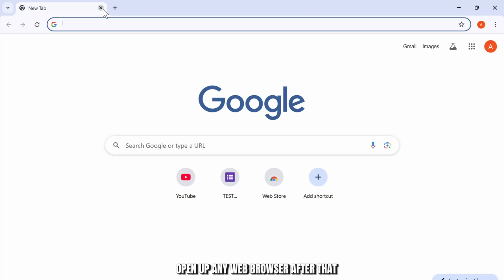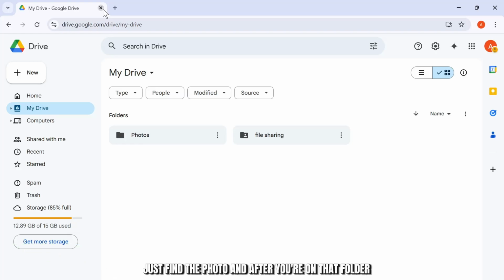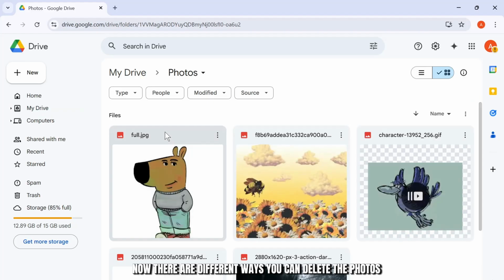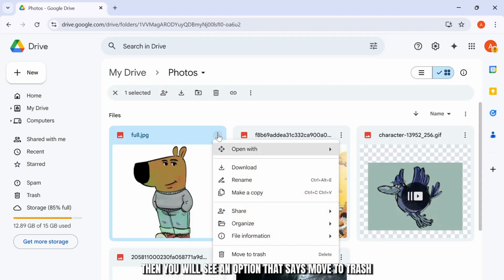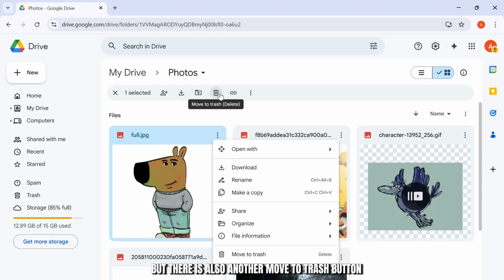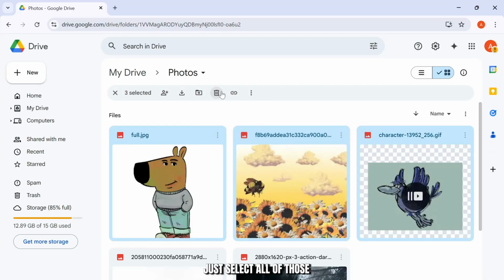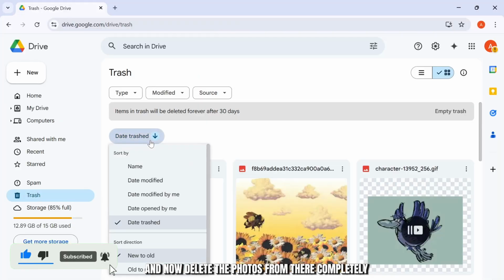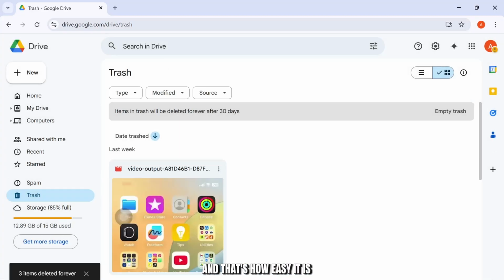How To Delete Photos From Google Drive - Simple Tutorial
Running out of storage on Google Drive? 🗑️📸 In this quick and simple 2025 tutorial, we’ll show you exactly how to delete photos from Google Drive — step-by-step — so you can free up space and stay organized with ease!

What You’ll Learn in This Video:
✅ How to find and delete photos from Google Drive
✅ The difference between deleting from Drive vs. Google Photos
✅ How to permanently remove deleted files
✅ Tips to manage your cloud storage more efficiently

Whether you’re cleaning up clutter or making room for new files, this guide will help you take control of your Google Drive storage in just minutes.

📌 Chapters:
⏱ 0:00 - Introduction
⏱ 0:10 - How To Delete Photos From Google Drive